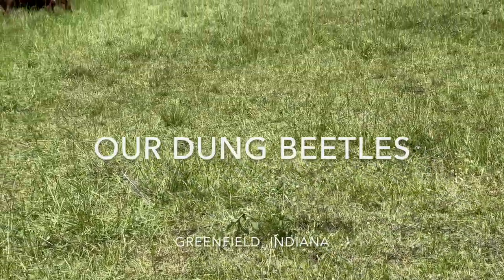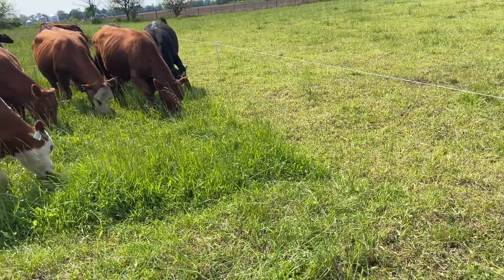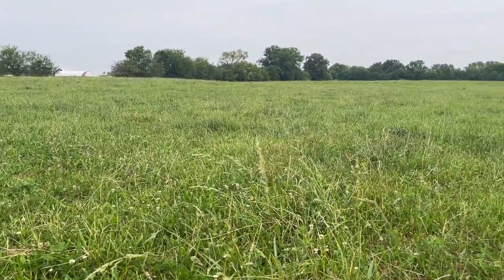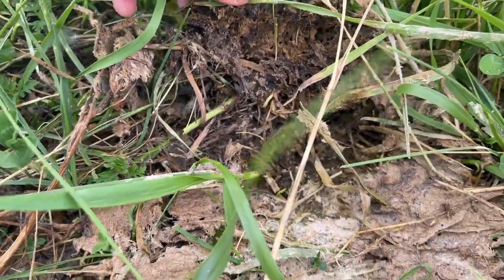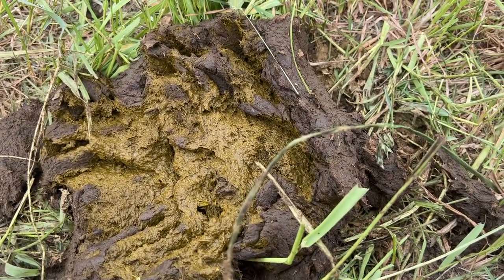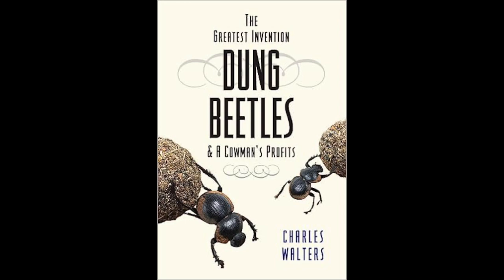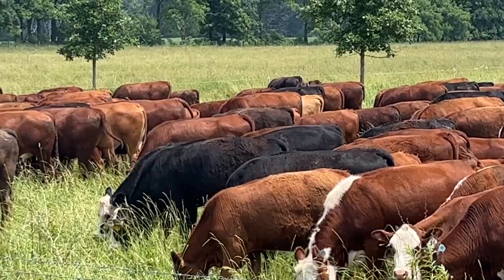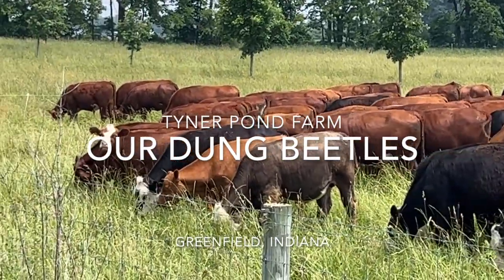Dung Beetles, Our Most Important Livestock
In our latest YouTube video, we invite you to explore the fascinating world of grazing and the remarkable role of dung beetles in our farm ecosystem. Join us as we showcase the symbiotic relationship between our cattle, pasture management, and these incredible insects.

Throughout the video, you'll witness our grazing practices that prioritize rotational grazing and holistic management. We'll explain how this approach not only benefits the health and well-being of our cattle but also contributes to the overall sustainability of our farm.

One of the highlights of this video is the introduction to dung beetles and their essential role in our farm's ecosystem. We'll dive into the fascinating behaviors of these tiny but mighty creatures as they tirelessly work to remove cattle dung from the pasture. Witness their impressive dung rolling and burying techniques that not only improve the aesthetics of the landscape but also provide numerous environmental advantages.

We'll discuss the impact of dung beetles on nutrient recycling and soil health. By efficiently burying dung, these beetles enhance soil fertility, nutrient cycling, and microbial activity. The result is improved pasture quality, increased forage availability, and enhanced grazing conditions for our livestock.

Furthermore, we'll explore how the presence of dung beetles contributes to fly control on our farm. By removing dung, these beetles minimize fly breeding sites, reducing the population of bothersome flies and promoting a more comfortable environment for our cattle.

In the video, we'll show a visual demonstration to help you understand the significance of dung beetles in our regenerative farming practices. Whether you're a fellow farmer, a nature enthusiast, or simply curious about sustainable agriculture, this video offers valuable insights into the important role of dung beetles and their impact on our farm's ecosystem.

Here we showcase the beauty of grazing, the remarkable work of dung beetles, and the sustainable practices that define our farm. Discover how a holistic relationship between grass fed cattle, pasture, and dung beetles contributes to a thriving ecosystem and the production of high-quality, sustainable food.